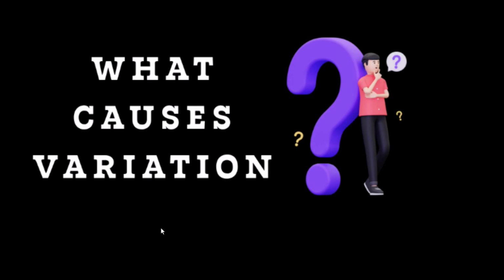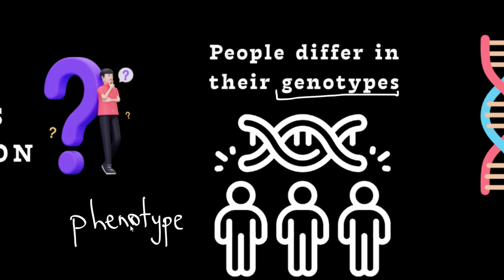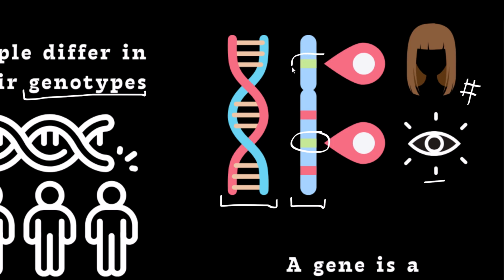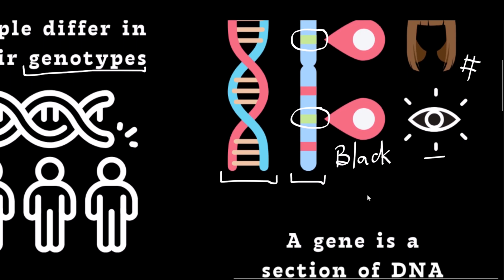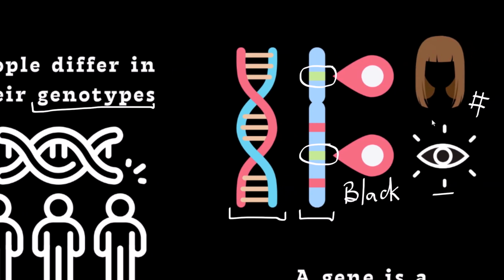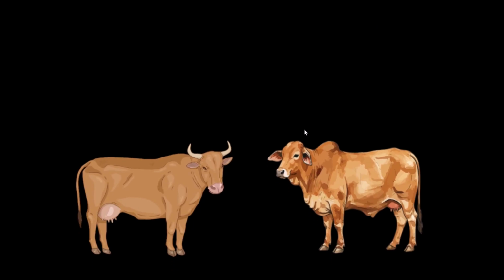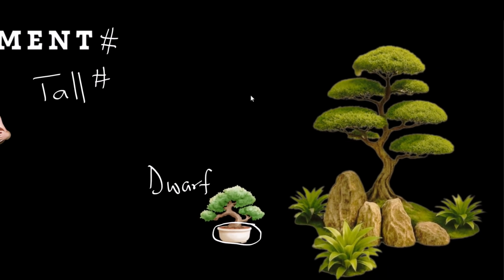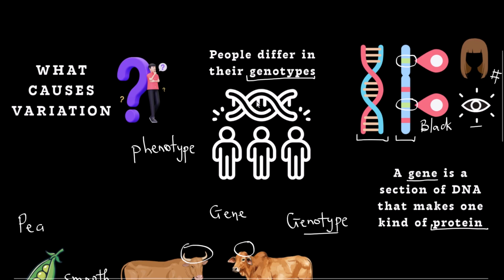Why We Are Different From Each Other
Why are we different from each other? Watch this video to see what is responsible for the variation we see in humans and other living things.